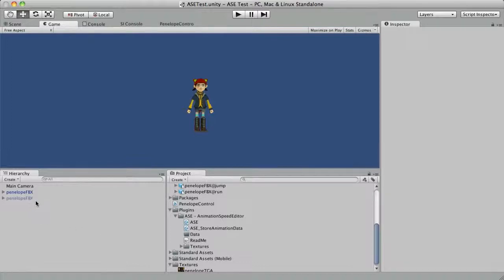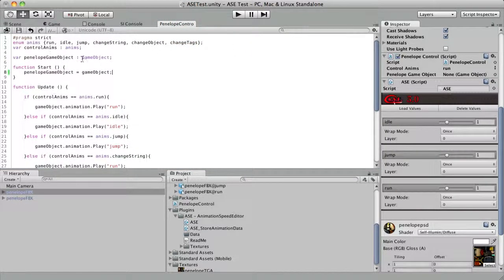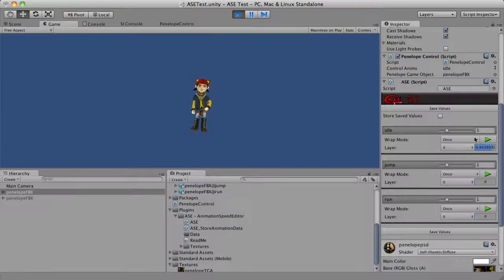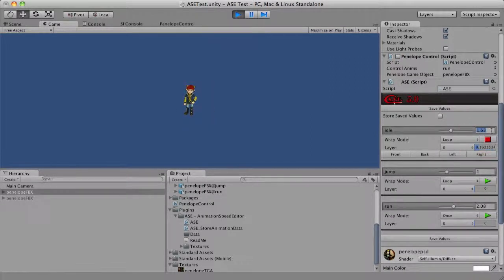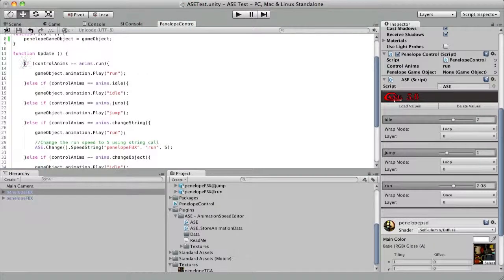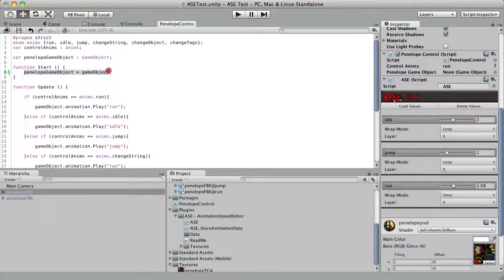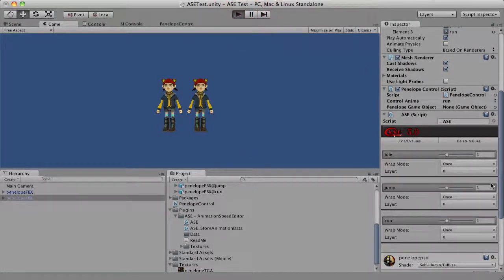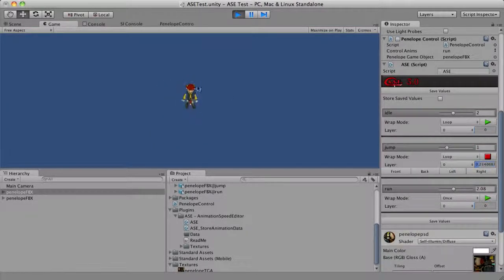ASE3 Demo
This is the demo of the new update of ASE3-Animation Speed Editor. Shows off the new Interface, Play/Stop buttons, Save and Load buttons and Camera viewpoints.